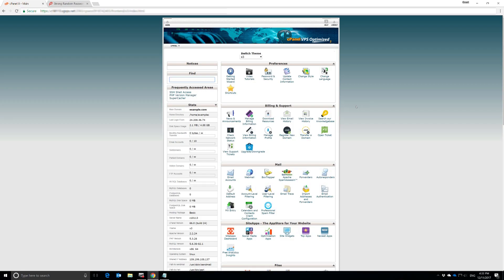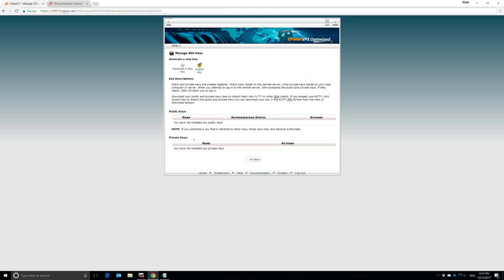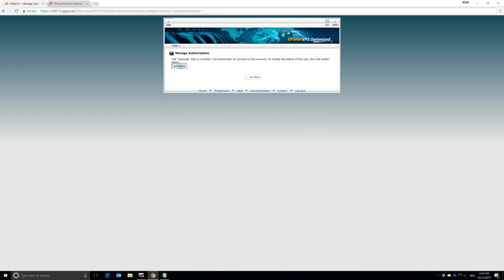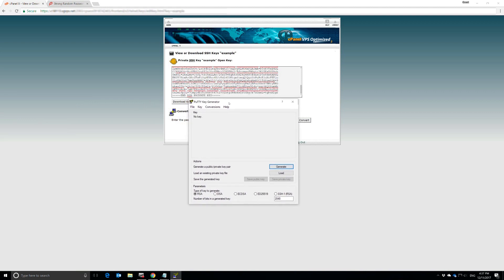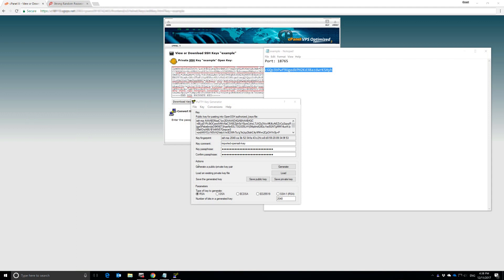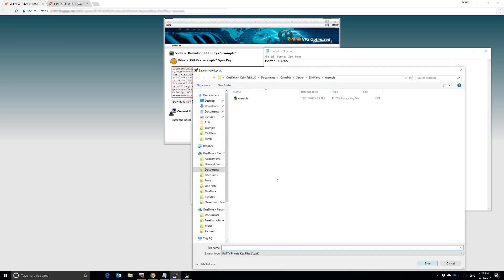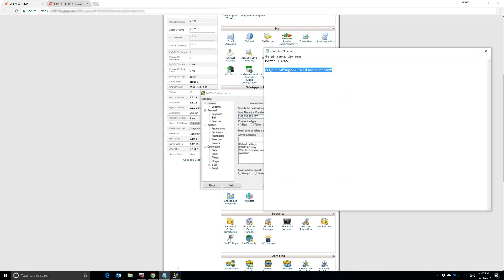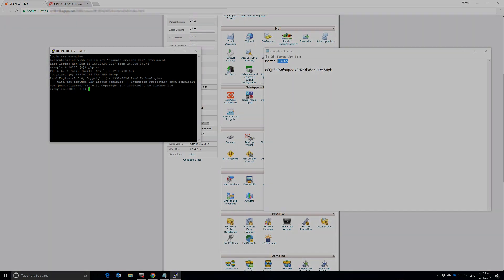How to access your Siteground cPanel using the PuTTY SSH client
This is a quick tutorial on how to access your SiteGround hosted cPanel using the PuTTY SSH client.

SiteGround SSH Port: 18765